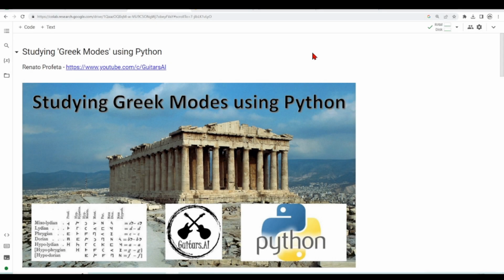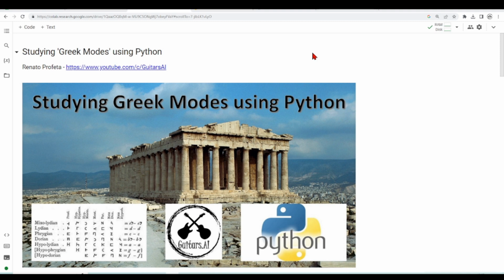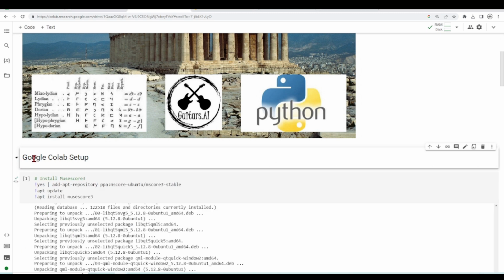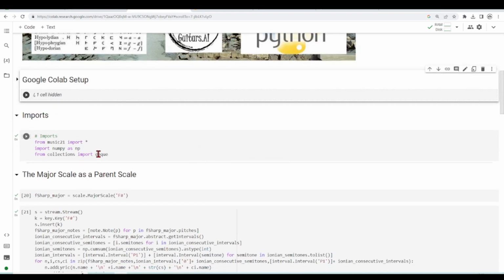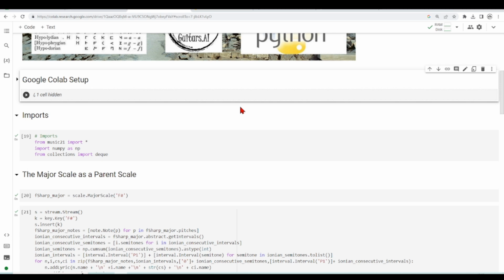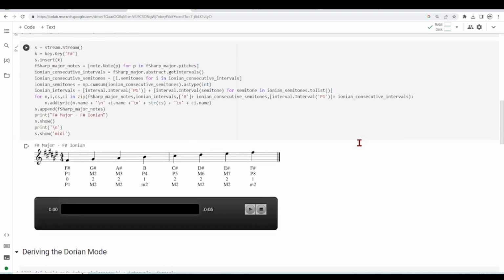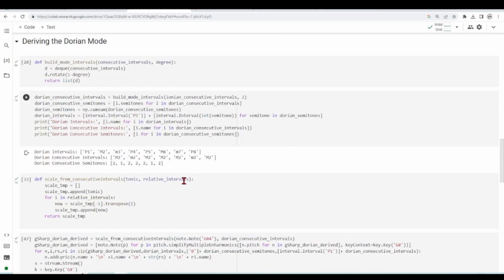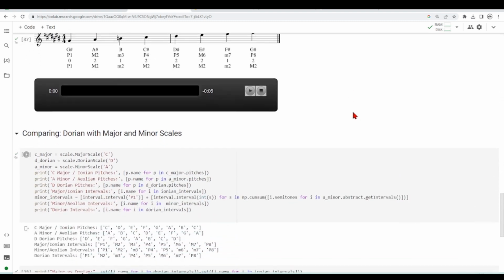Studying Music Greek Modes using Python - Tutorials - Introduction